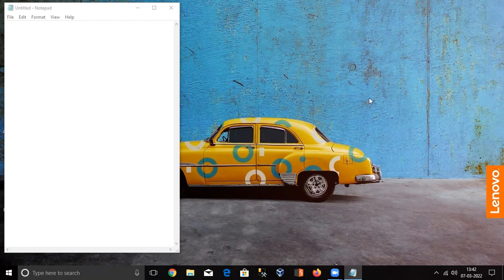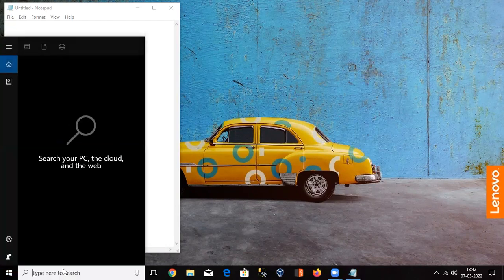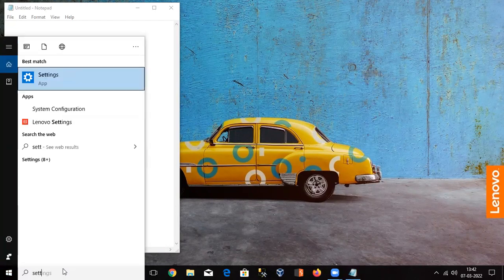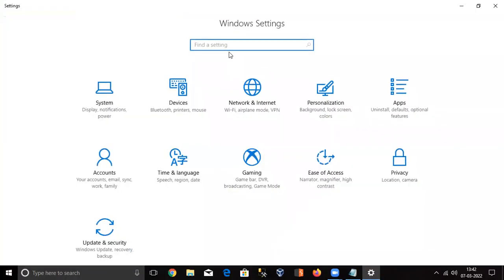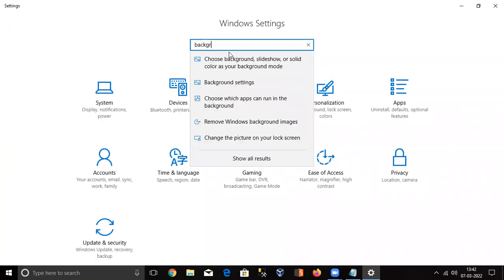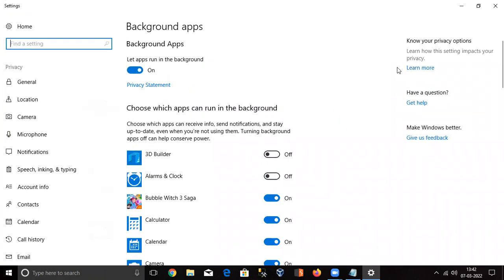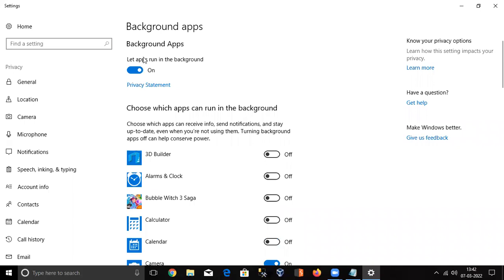How to increase the speed of your Computer | Trick 2 | IT tips and tricks